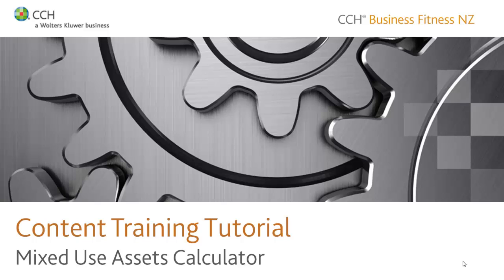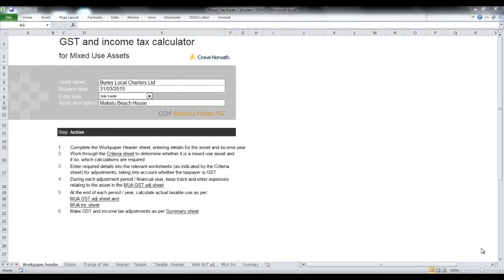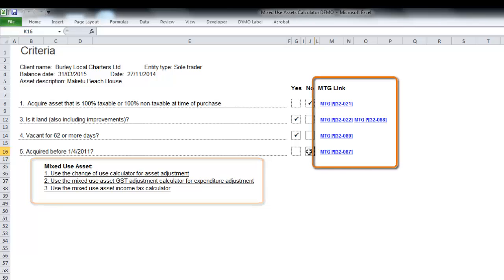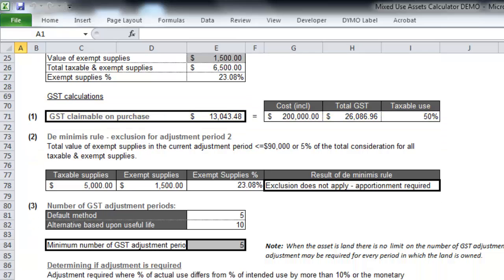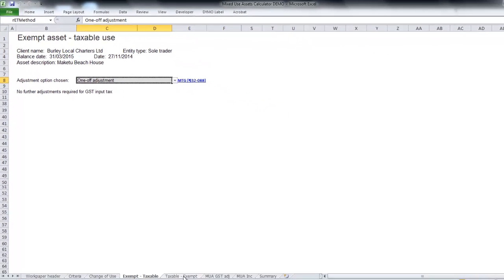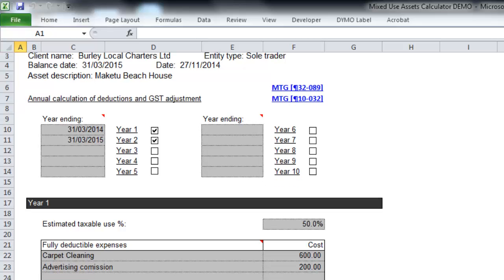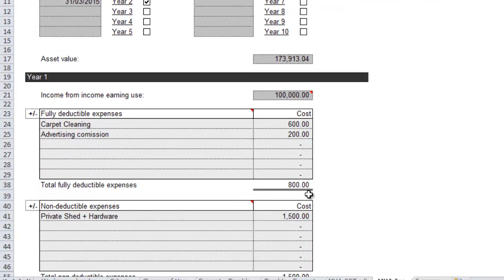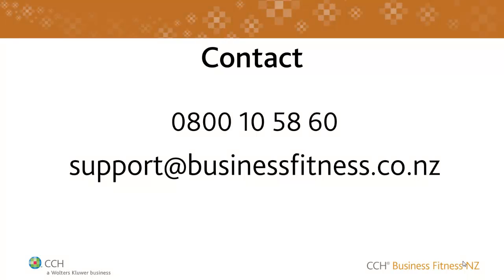Mixed Use Assets Calculator - Content Tutorial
How to use the CCH Business Fitness Mixed Use Assets Calculator.
If you have not yet purchased this tool, you can go for more information.